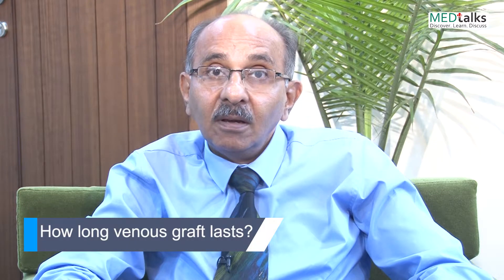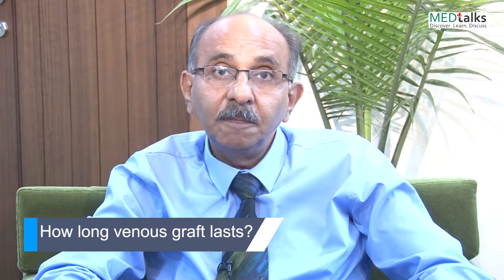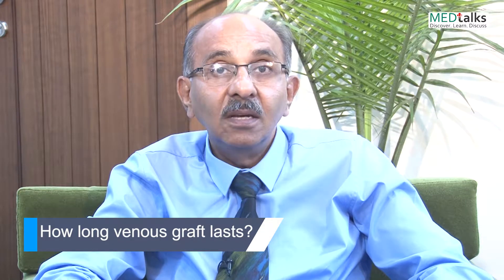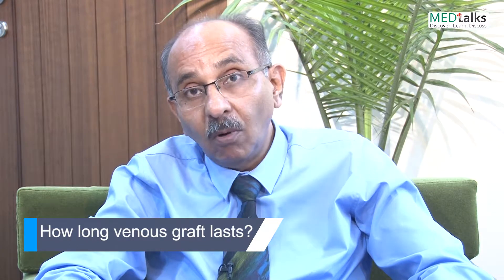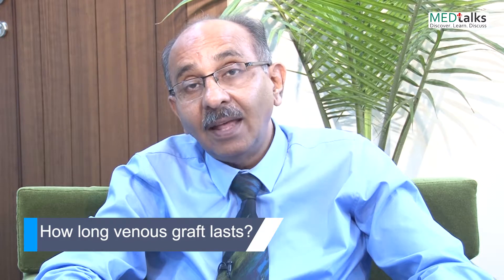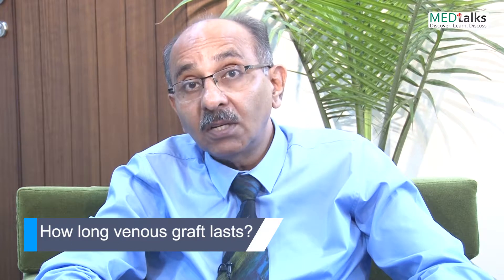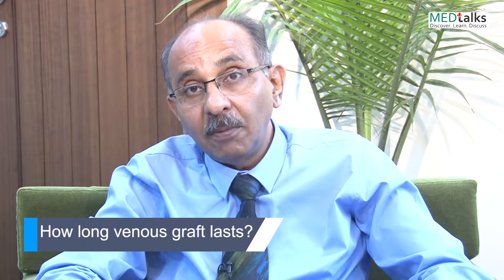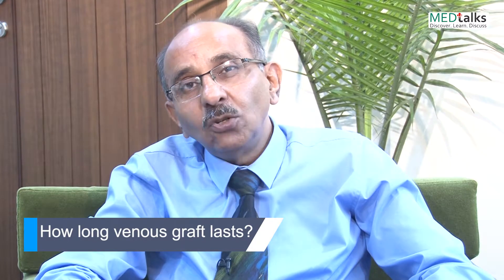Dr O P Yadava - How long venous graft lasts?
In this video, Dr. O P. Yadava, Chief Cardiac Surgeon, National Heart Institute, talks about venous graft. The standard natural phases of venous grafts are three phases of occlusion: immediate which might be due to technical fault, fibro-endothelial hyperplasia might occur in 1 % of patients after a month. And last phase, is the atherosclerosis which happens over one year which can block the coronary artery as well the graft. Overall, approximately 50 % of the venous grafts might get blocked over 10 years.